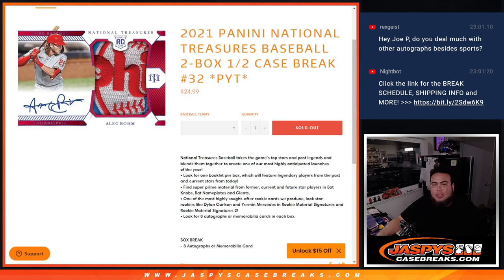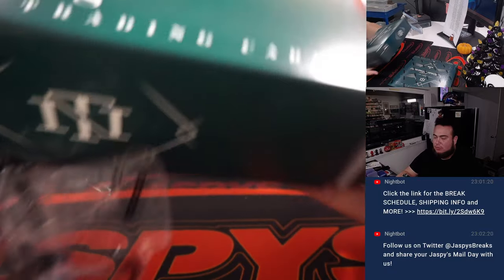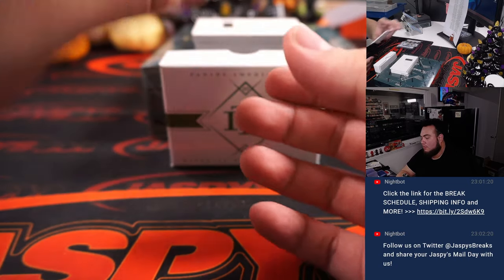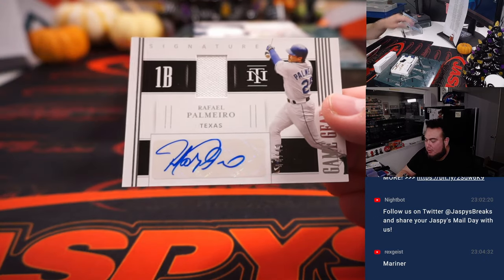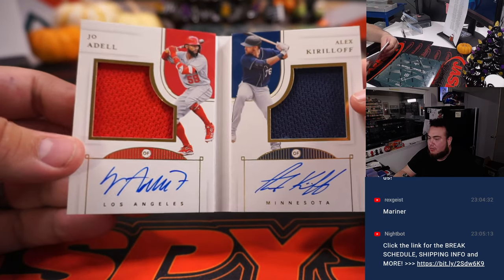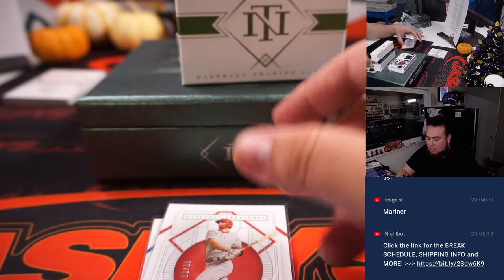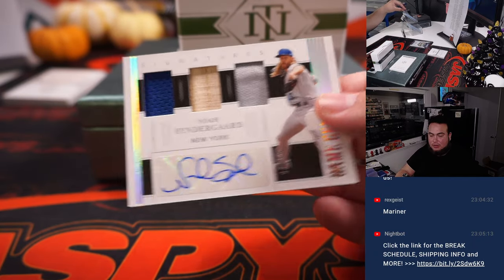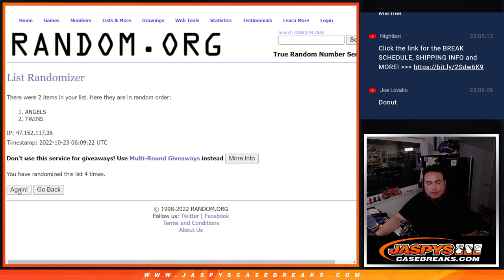Sat. 10/22/22 - 2021 Panini National Treasures Baseball 2-Box 1/2 Case Break #32 *PYT*